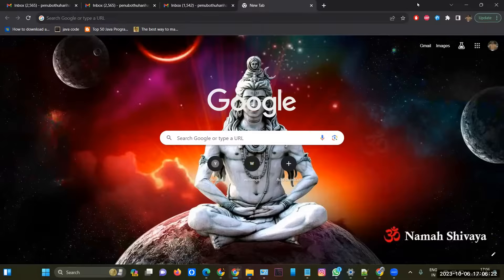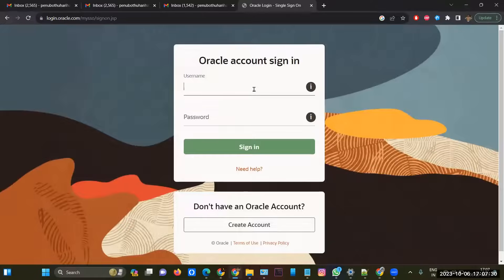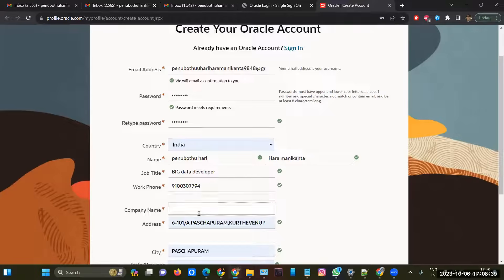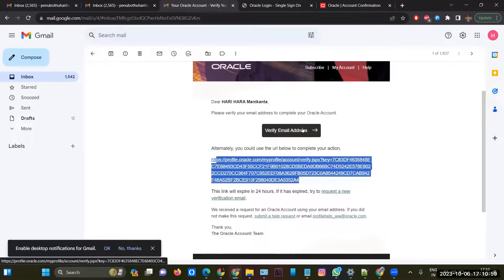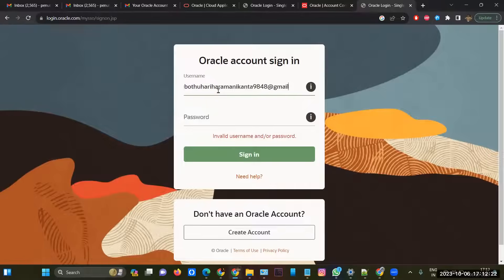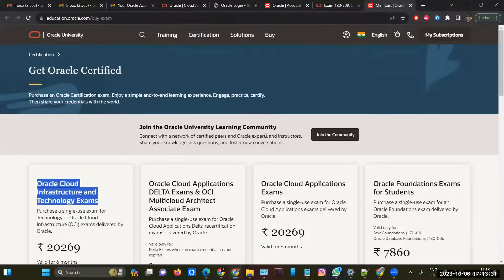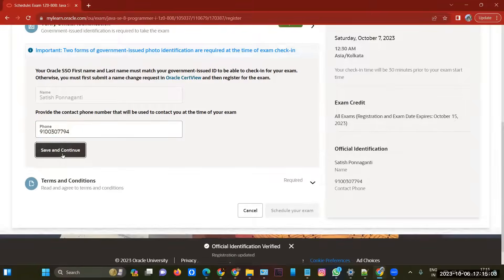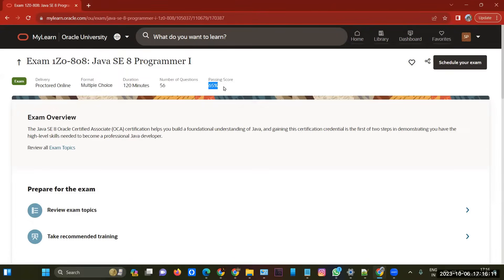JAVA SE 8 PROGRAMMER - I HOW TO SCHEDULE THE ORACLE EXAM 1Z0-808 || PATTERN OF ORACLE Certification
If you are not sure about booking of ANY IT CERTIFICATION or NOT SURE ABOUT PATTERN or NOT CONFIDENT IN EXAM

This video is about HOW TO BOOK 1Z0-808 JAVA SE 8 PROGRAMMER -1